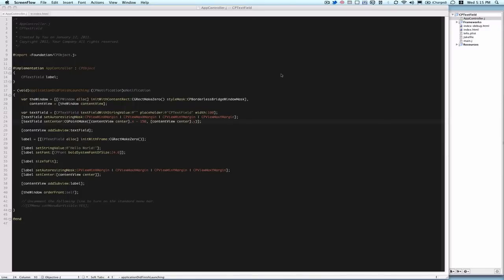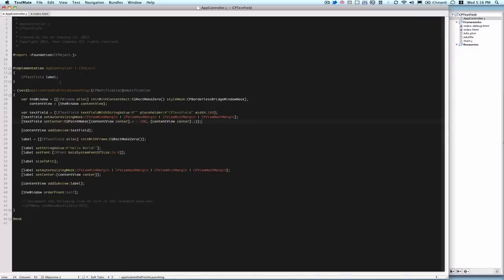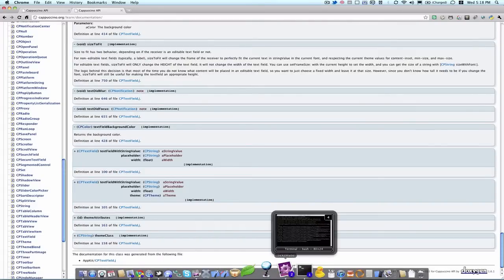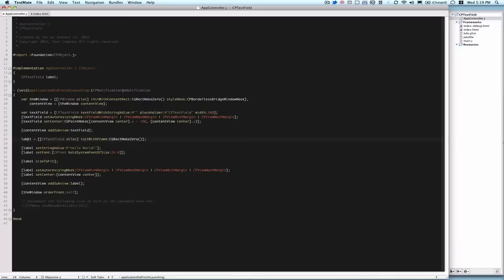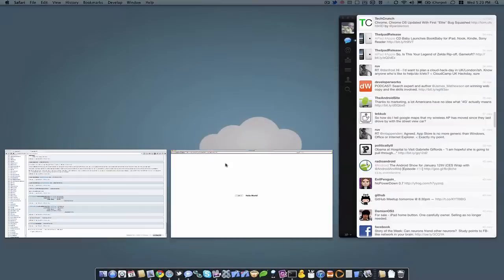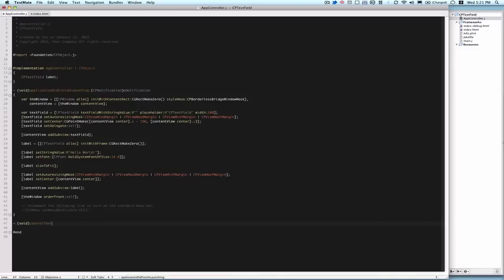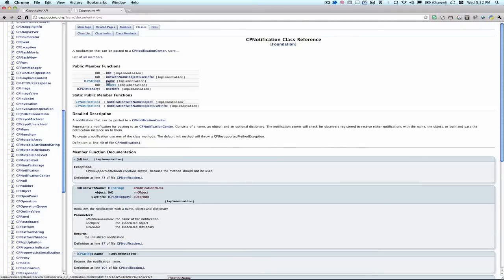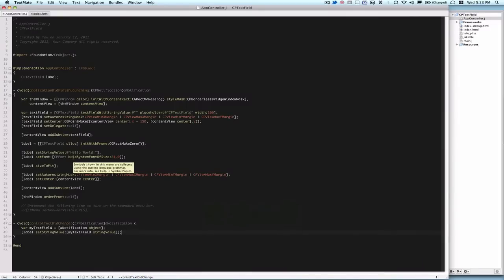Cappuccino - CPTextField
CPTextField can be used for editable text input and labels. This tutorial shows the basics of CPTextField and one of its delegate methods.